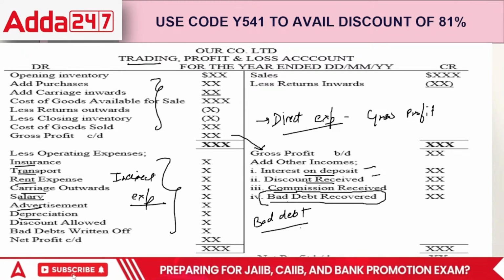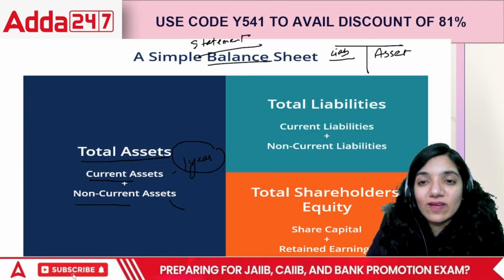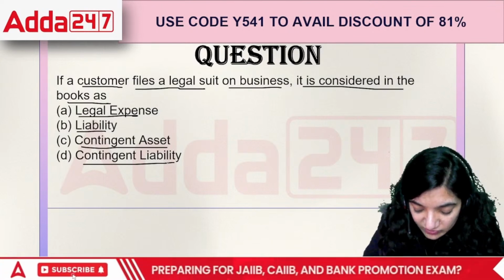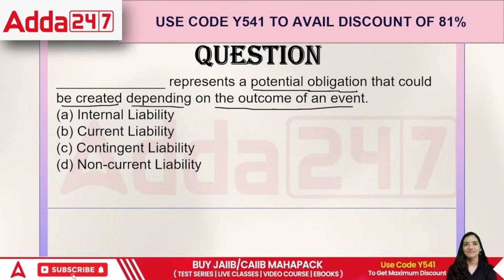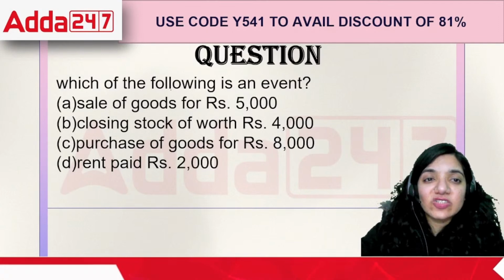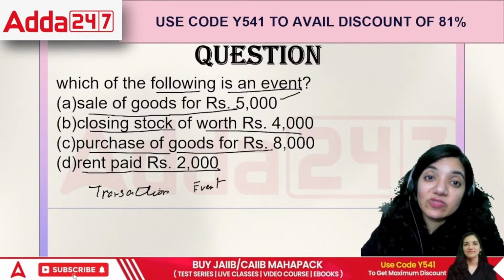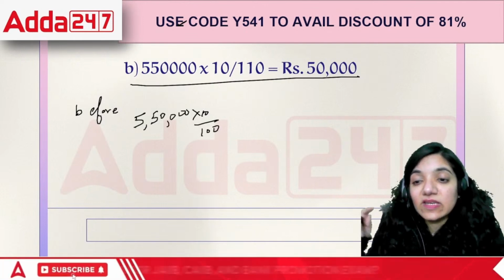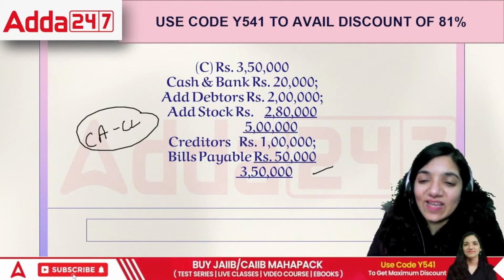JAIIB May 2023 | AFM | English Medium | JAIIB AFM Module A | Accounting Terminologies Class 37